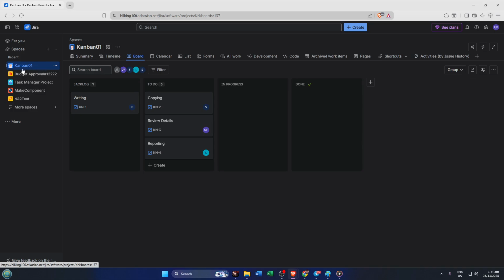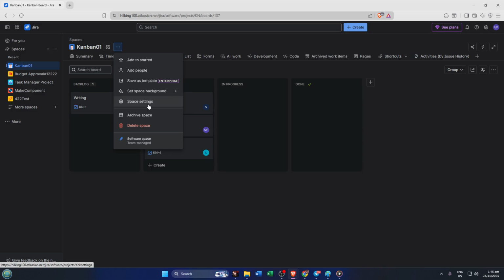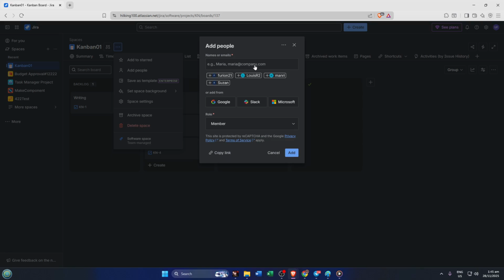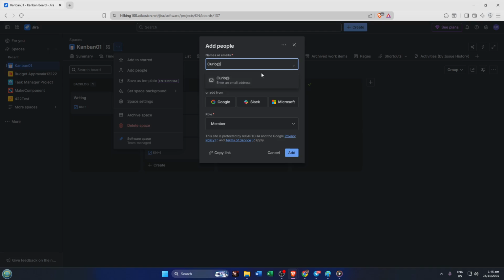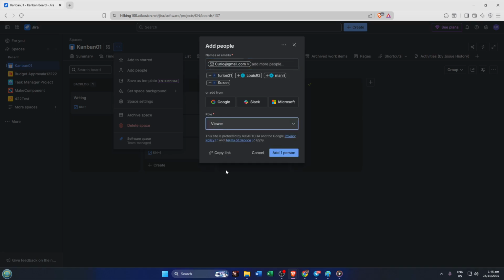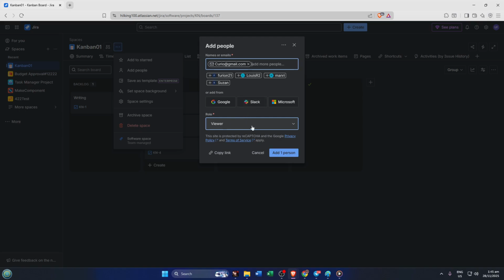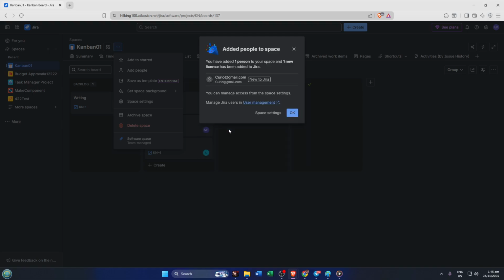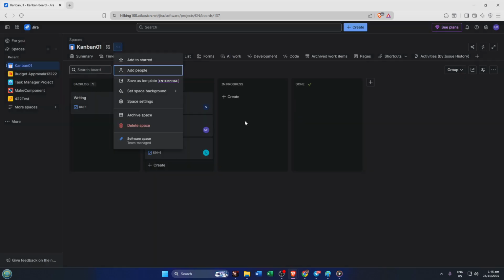How To Add Users In Project Role In Jira (Full Guide)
How To Add Users In Project Role In Jira (Working Method)